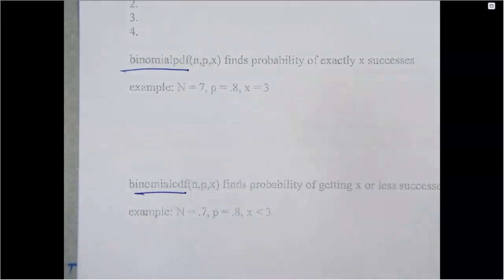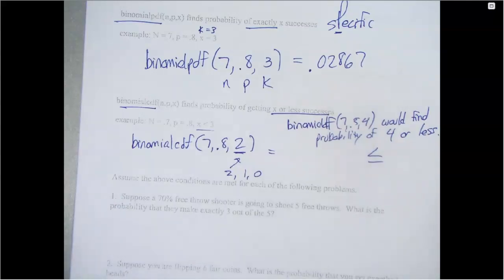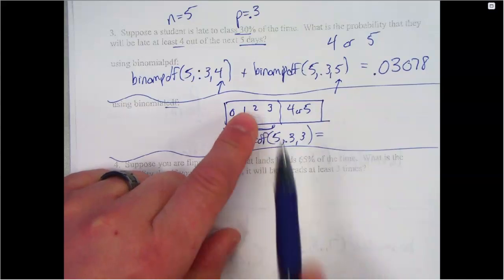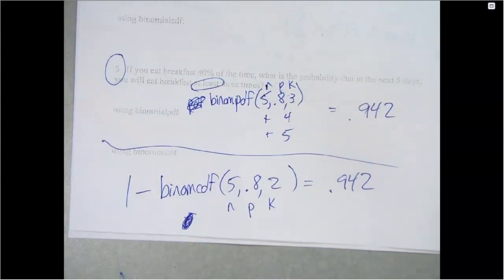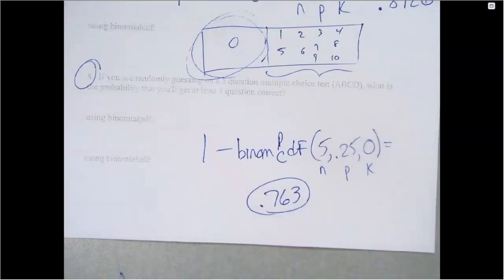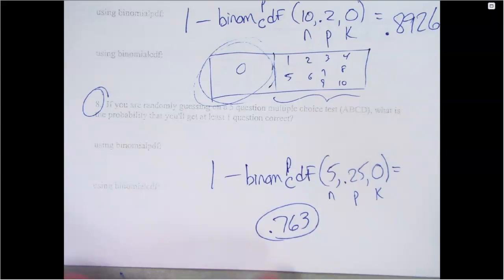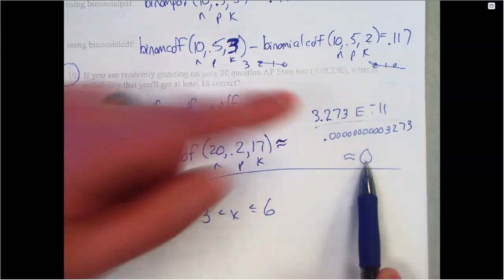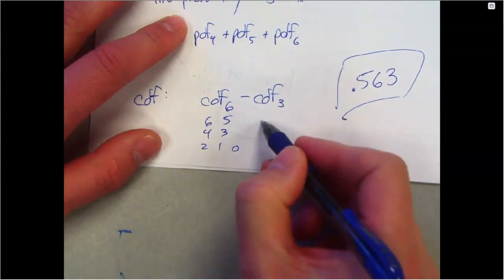AP Stats 12/12